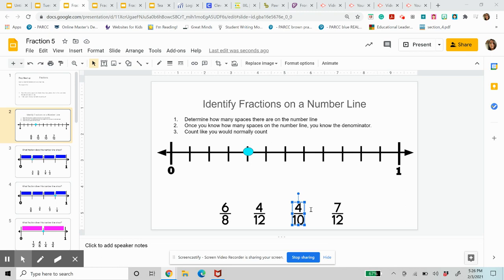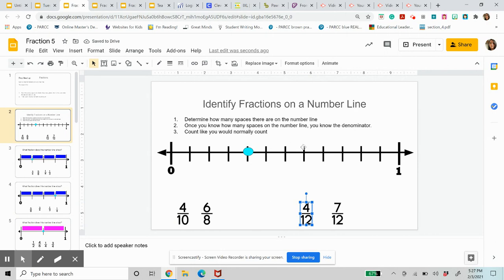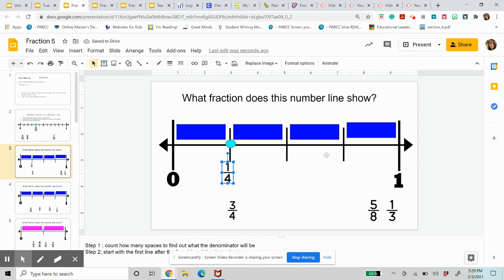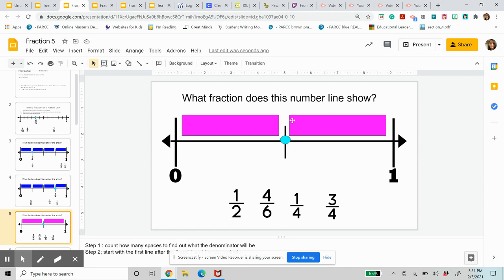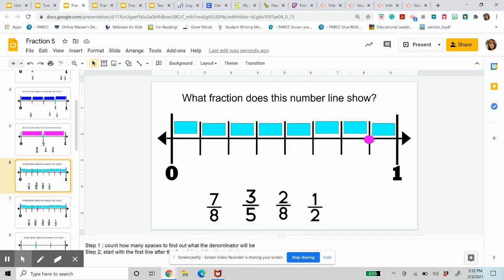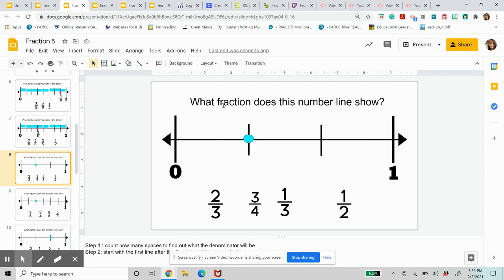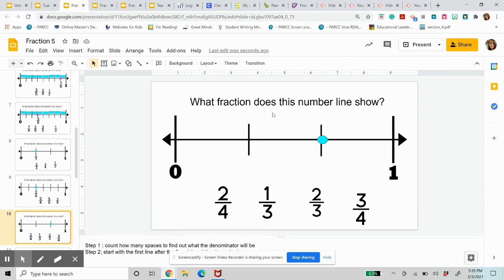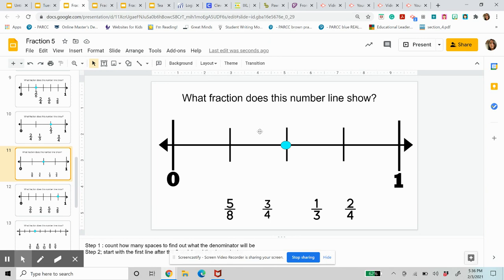Identify Fractions on a Number Line Feb 3, 2021 5:36 PM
Identify Fractions on a number line.